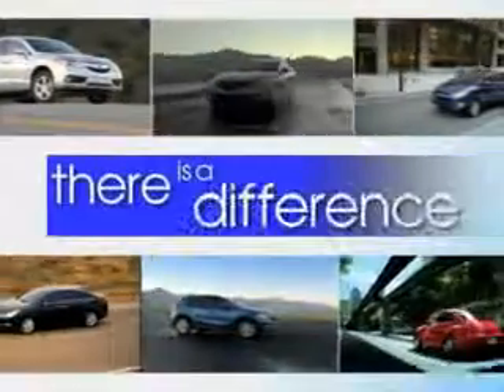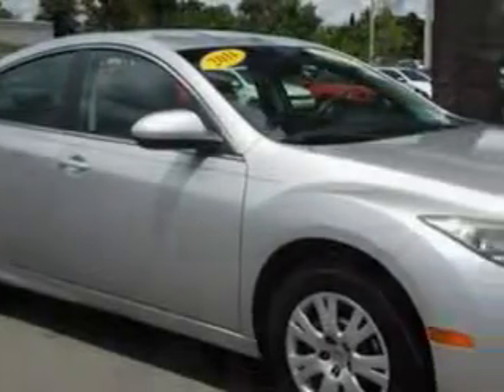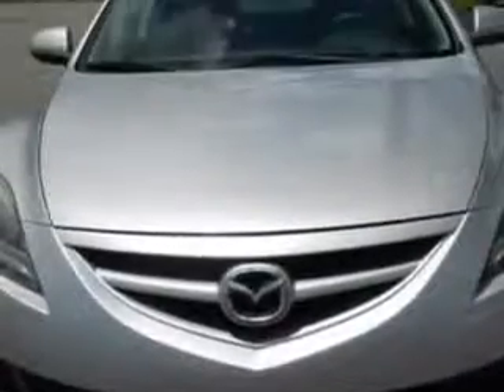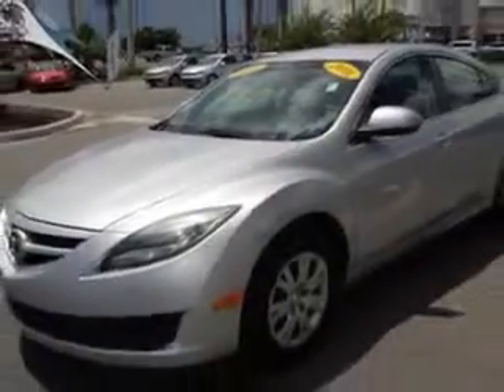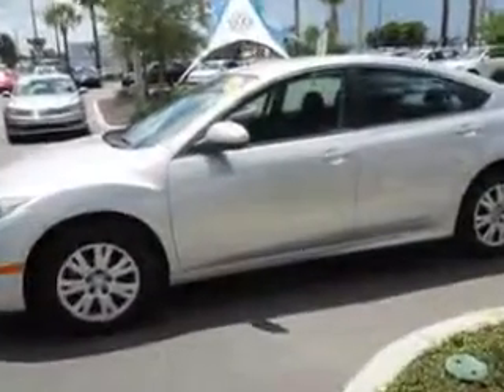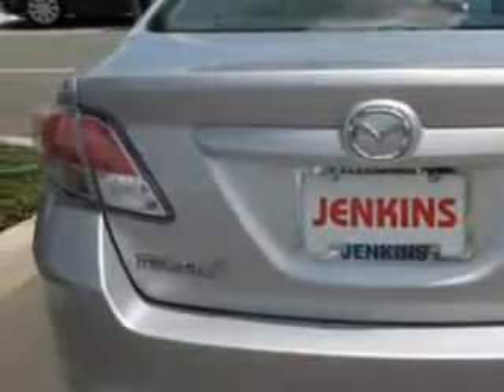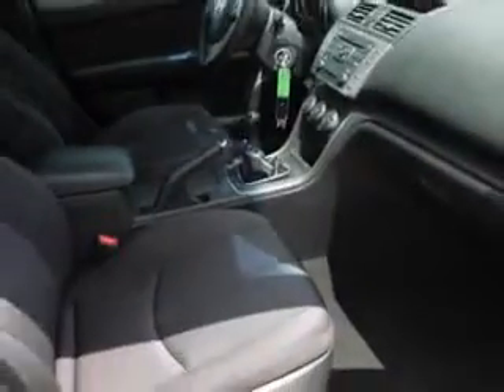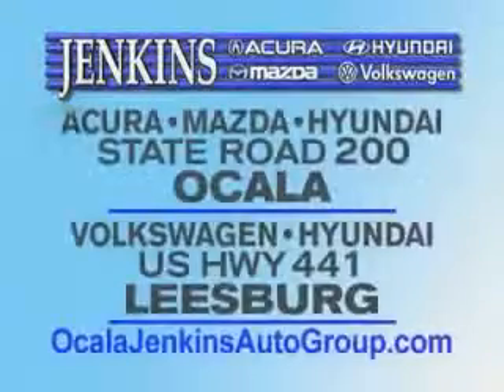2011 Mazda MAZDA6 Jenkins Volkswagen of Leesburg Leesburg, FL 34788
Mazda MAZDA Imagine driving this  Ingot Silver   Mazda Mazda6 4 Dr Sedan, equipped with a 4 Cylinder engine and a manual transmission. Enjoy an impressive 30 miles to the gallon on this great car with features like Keyless Entry, Passenger's Front Airbag, Driver Side Air Bag, 12 Volt Power Source, Anti-Lock Braking System, Remote Trunk Lid, and much more. Enjoy the drive and have peace of mind in this  Mazda Mazda6. See us at Jenkins Volkswagen of Leesburg today!
MILES: 73,981
VIN:1YVHZ8BH2B5M08039